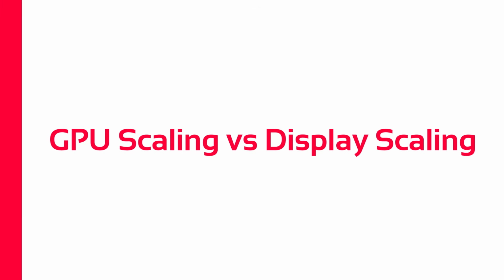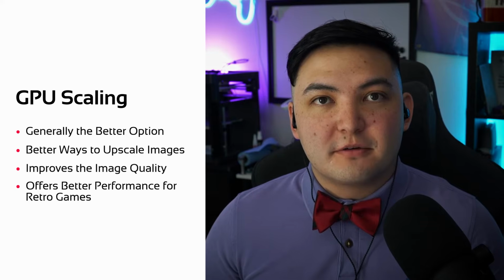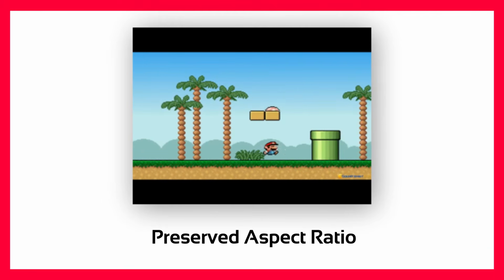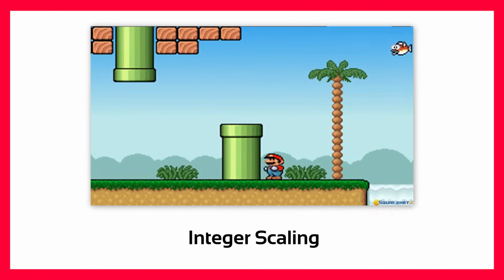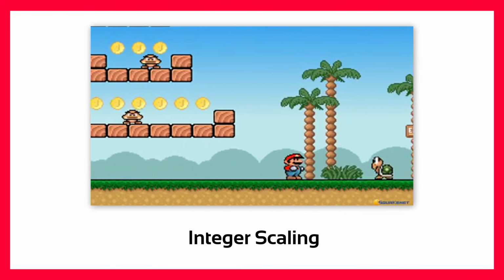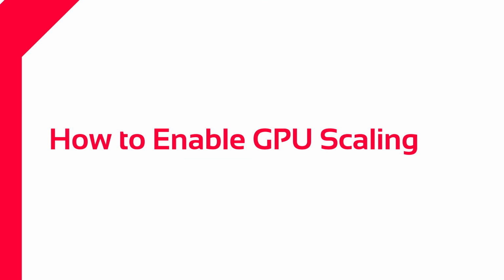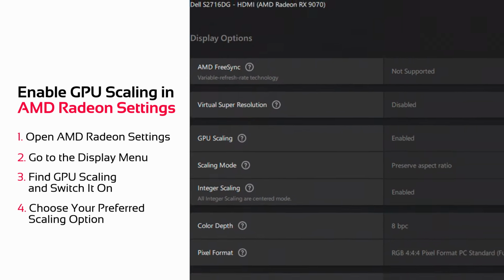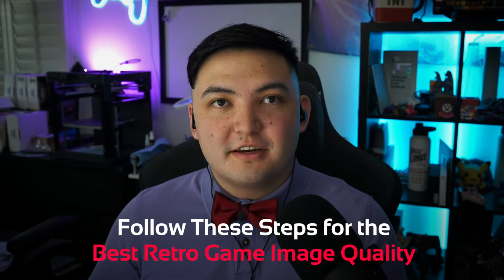What Is GPU Scaling and Should You Use It?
🖥️ Experiencing weird visuals or stretched graphics in your games? You might not need a new GPU—GPU scaling could be the fix you’re overlooking. In this video, we’ll walk you through what GPU scaling is, the different modes available, and exactly how to enable it for sharper, cleaner visuals—especially for retro and older titles.

✅ In this guide, you’ll learn:
- What GPU scaling is and why it matters for modern displays
- How GPU scaling compares to display scaling (and why GPU scaling is better)
- The different GPU scaling modes: preserve aspect ratio, full panel, center, and integer scaling
- Why integer scaling is a game-changer for retro games
- Whether GPU scaling impacts performance or input lag
- Step-by-step setup for both AMD Radeon and Nvidia GPUs

If you’ve been struggling with stretched images, black bars, or pixelated retro games, this tutorial will help you get the most out of your GPU.